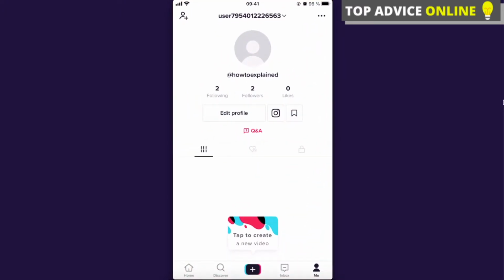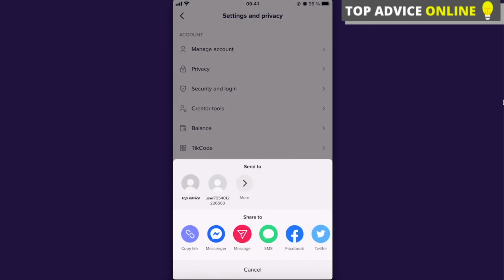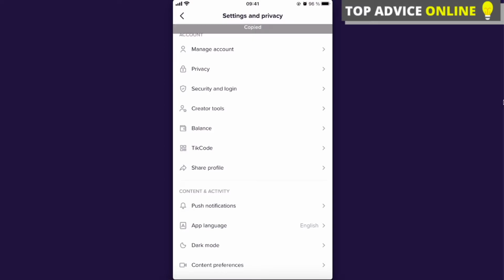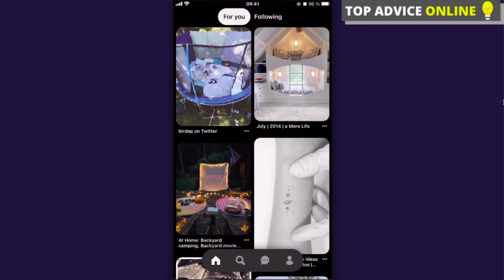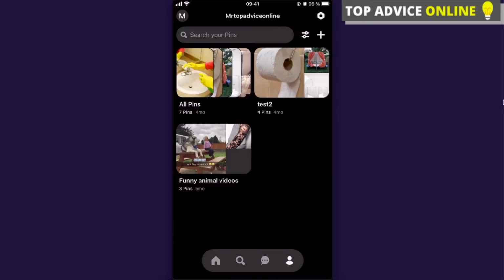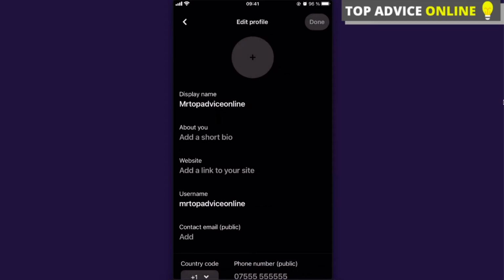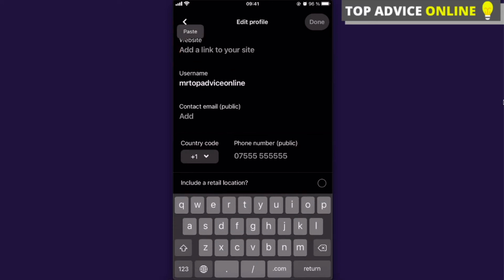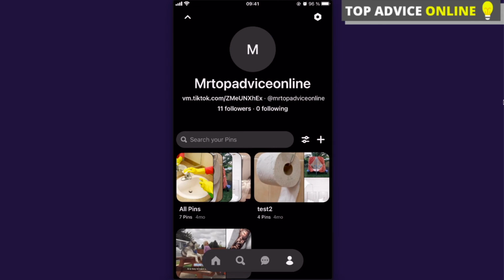How To Add Your Website To Pinterest Account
In this video I will show you how to add your website to your Pinterest account! It's really easy and it will take you less than a minute to do so!